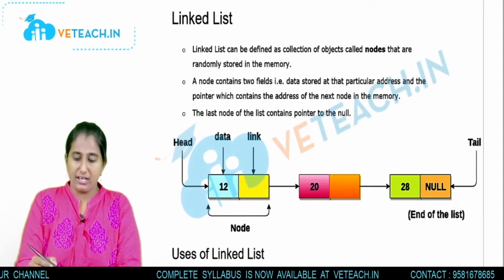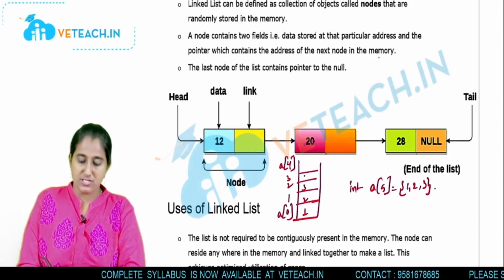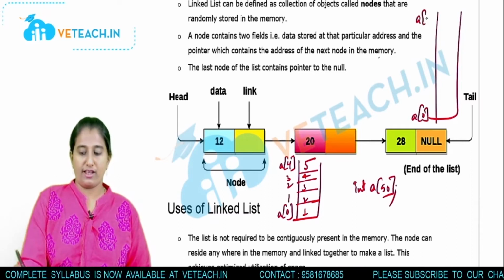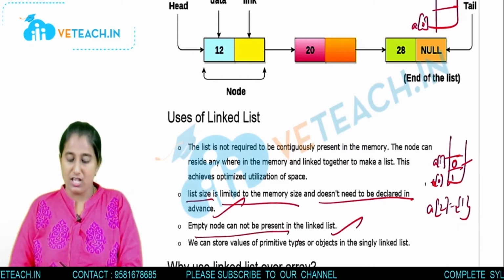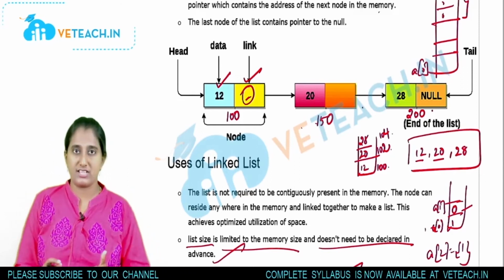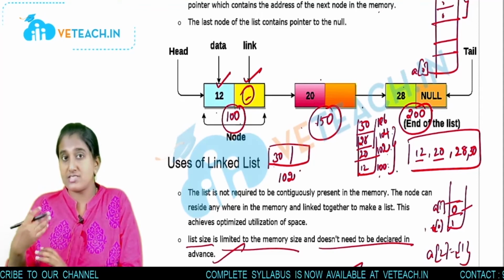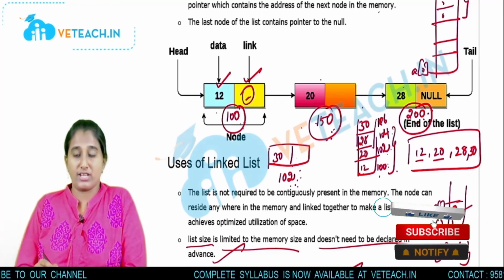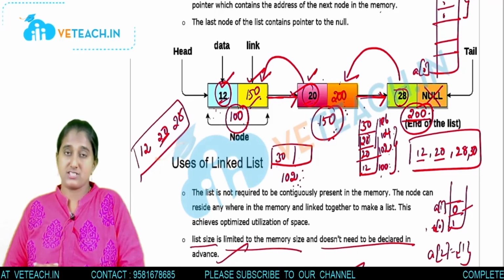Introduction to Linked List || Data Structure || CSE || JNTU-K || B.Tech Students Must Watch